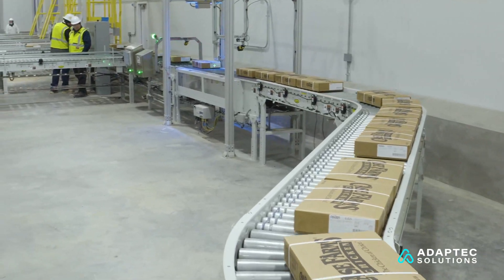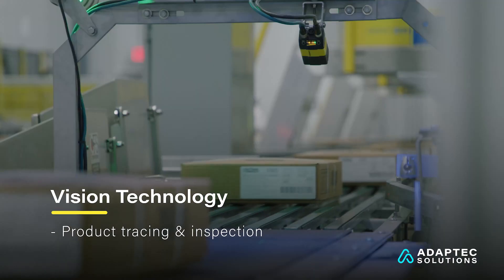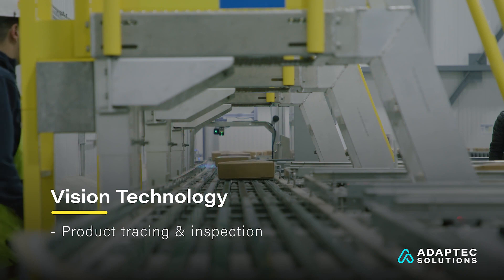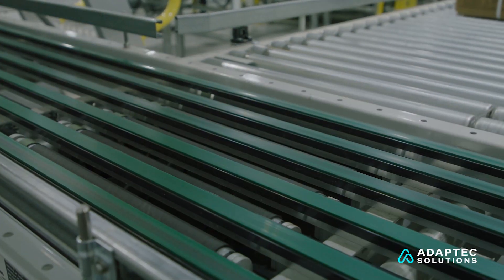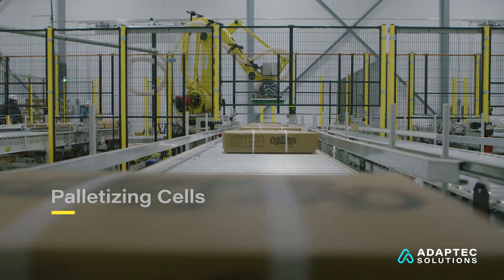Automated Robotic Depalletizing and Palletizing Solutions, Courtesy of Adaptec Solutions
Automated Depalletizing and Palletizing Solution

FANUC Authorized System Integrator, Adaptec Solutions, designed, built, and installed a complete turnkey solution, moving cases of fresh chicken from production/depalletizing, through a VRT, and then to a palletizing system.

The depalletizing cell, complete with a FANUC M-410iC/185 robot, receives full pallets of fresh chicken from a remote facility, operating at 20 cases per minute.

The palletizing system is designed to handle 4 SKUs at any time, running two FANUC M-410iC/185 robots. Rate of product out of the VRT is 72 cases per 115 seconds. The cell is a dual 4-in, 4-out system with a lane dedicated for manual pallet stacking for product that will have volume suitable for manual palletizing.

This solution has enabled this particular chicken producer to significantly increase plant capacity and profitability by installing new automation technology with limited labor, while providing their customer with a higher-quality product at a lower cost.

Automated tasks:
·         Depalletizing – 20 cases per minute
·         Palletizing – 4 SKUS at any time, rate out of the VRT is 72 cases per 115 seconds
·         Stretch wrapper – 100 loads per hour